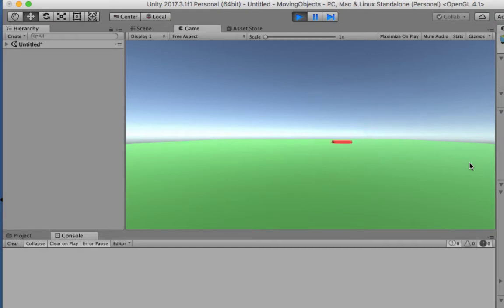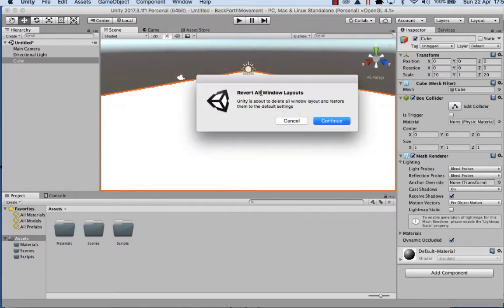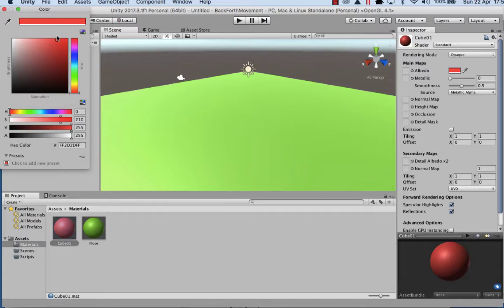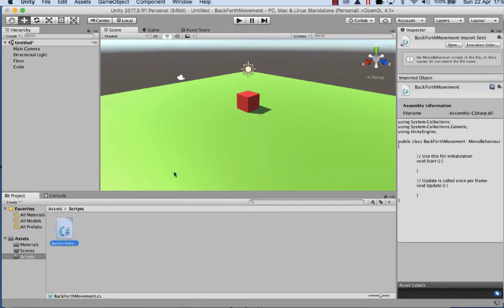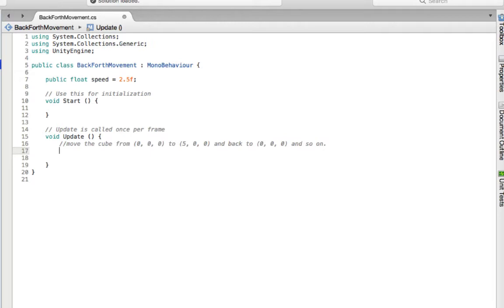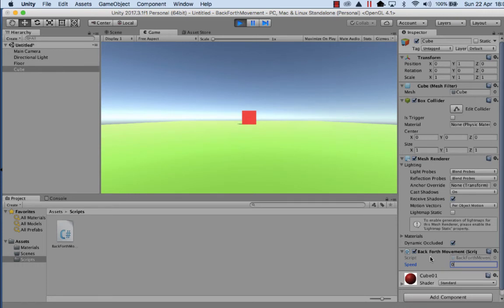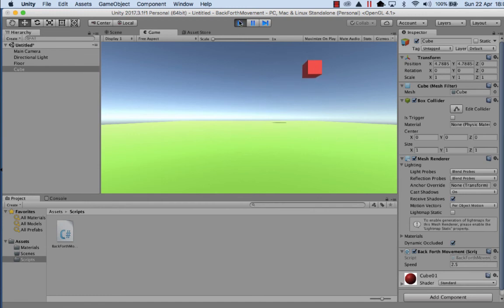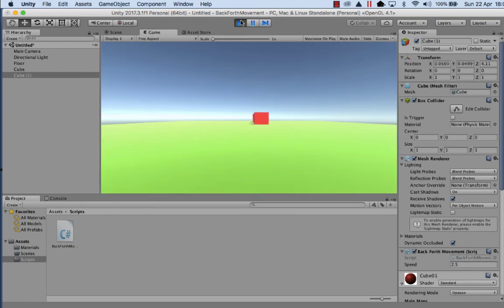Unity - Animating object movement on the x y z axis in a back and forth motion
In this tutorial, we will animate an object to move back and forth on the x, y and z-axis with the least amount of code. You will look at how to create game objects, use materials, adjust heights of objects, develop folders, learn about Mathf PingPong and scripts.

15:09
Unity Create a Game Series (E01. player controller)
Sebastian Lague
93K views

6:21
Unity game development - introduction and starting point
Leon Marsden
424 views

SPACE & UNIVERSE (Official)
615 watching
LIVE NOW

9:31
How to Build a Basic Android Game in Just 7 Minutes (Unity)
Android Authority
394K views

19:10
Python Tutorial 1 - Creating a simple game.
CodeCommand
160K views

Unity 3D | Maze Generator
Black Eagle 13
17K views

How many Rigidbodies can Unity support?
Brackeys
681K views

How many AI Agents can Unity handle?
Brackeys
328K views

Create a Pillar | Detailed Tutorial | Game Asset | Part 1 of 2
Grant Abbitt
7.2K views

Unity Creating New Sprites from images
Leon Marsden
1.1K views

[ Unity-3D ] Maze Running Game
Louis Lou
3.1K views

TILEMAPS in Unity
Brackeys
120K views

Your brain on video games | Daphne Bavelier
TED
3.6M views

LIGHTING in Unity
Brackeys
126K views

Coding an HTML5 Canvas Game with JS in 5 min 30 sec
Chris DeLeon of Gamkedo
930K views

How to Convert Raster Image into Vector in Photoshop
Pixivu

Scratch Tutorial: How to Make a Shooter Game (Part 1)
Warfame
346K views

Unity 2D maze game (Update 2)
Keith Williams
1.5K views

THE FUTURE OF UNITY!
Brackeys
102K views

WHAT’S NEW IN UNITY 2018.1 BETA?
Brackeys
173K views

This tutorial can be used in conjunction with others to make a maze game with obstacles.